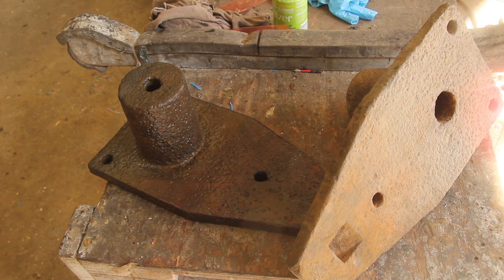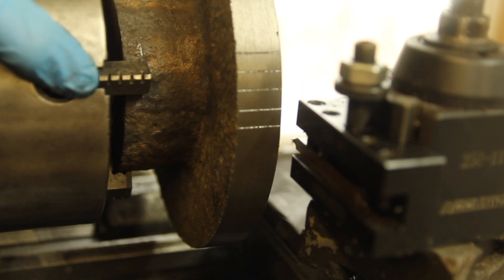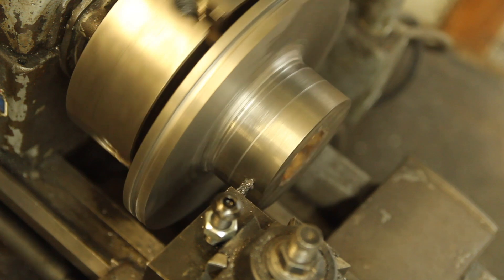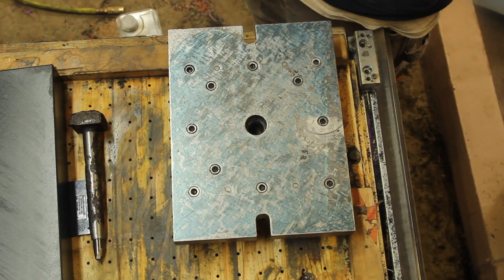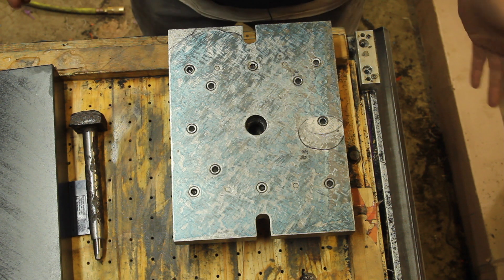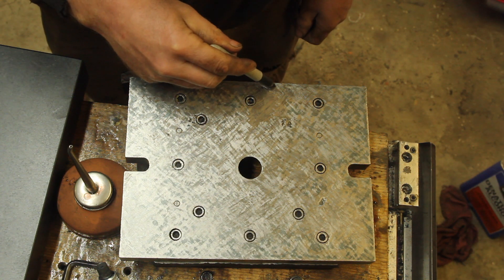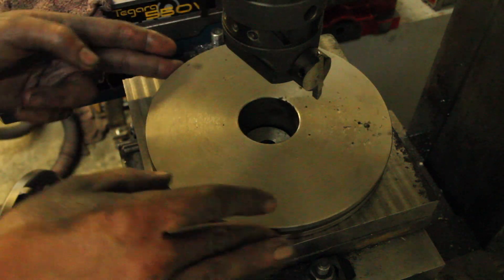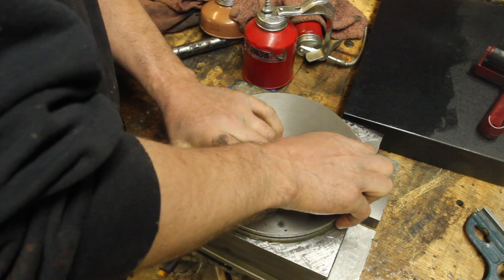Scrap Built Rotary Table (Part 1)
I wanted and rotary table and decided to build one out of salvaged, scavanged, and scrap metal.  In this part of the video, I make the table and base and hand scrape them.